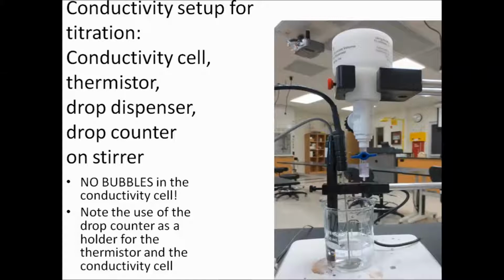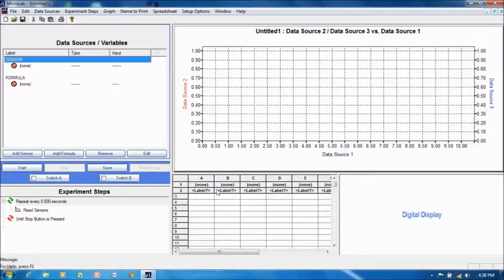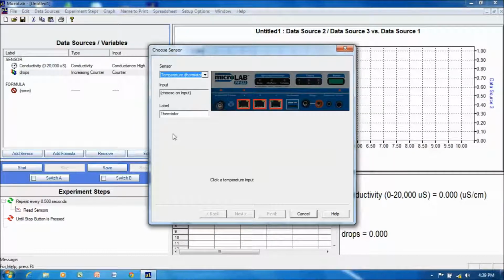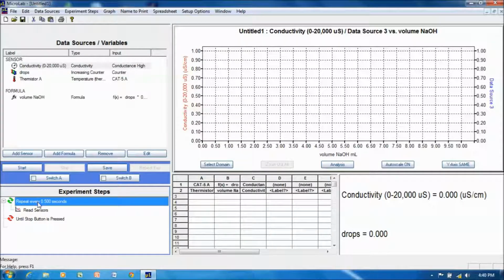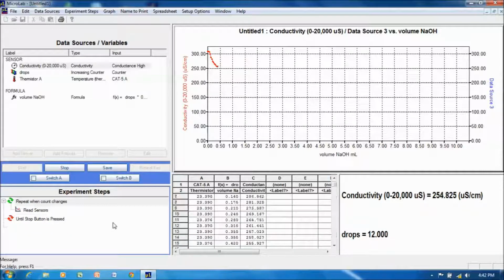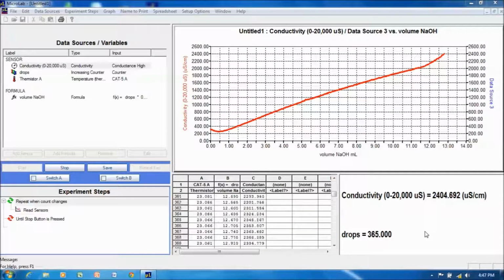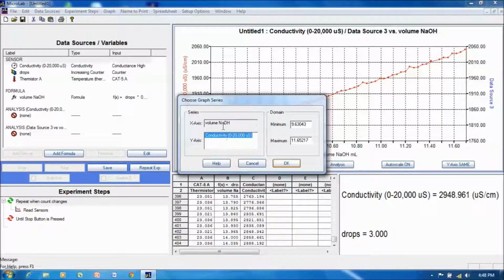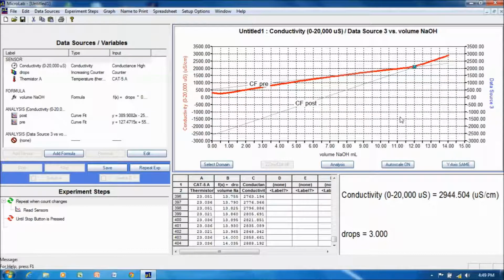2b Conductivity titration video 062813